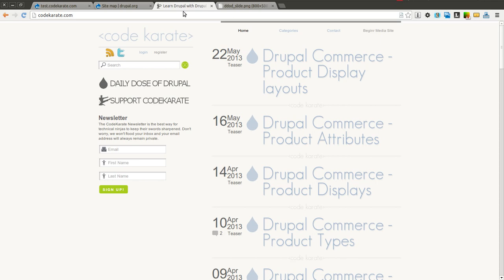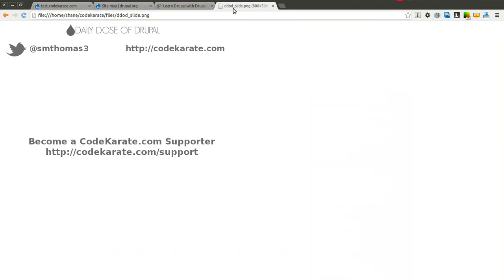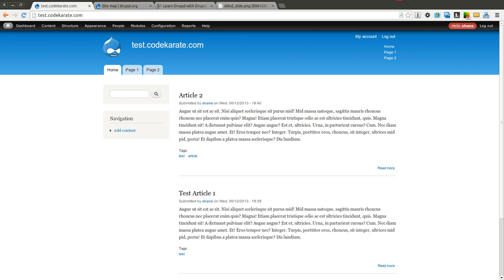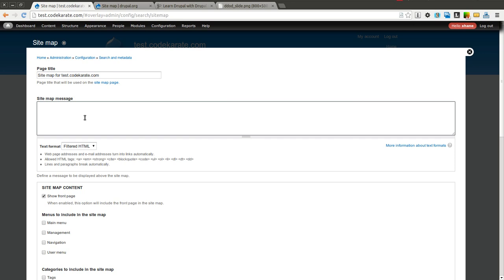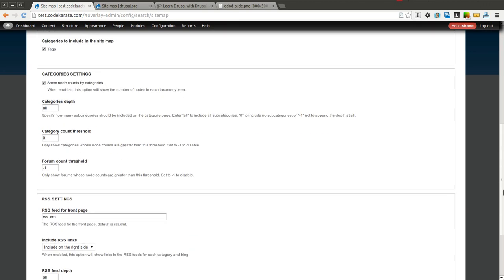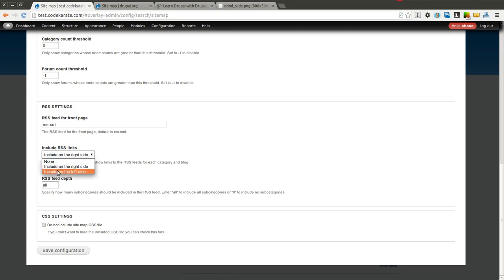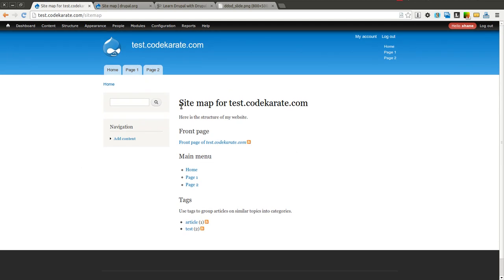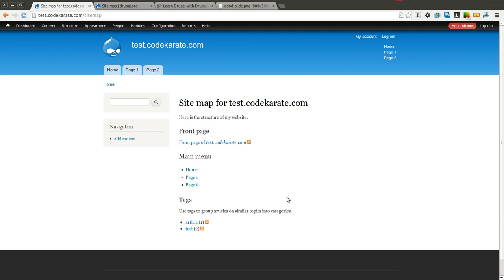Drupal Site Map Module - Daily Dose of Drupal episode 143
The Drupal Site Map module can be used to provide your Drupal website visitors with a high level overview of the content on your site.